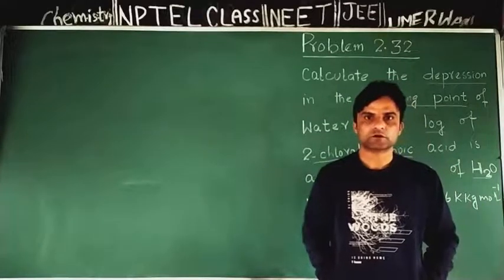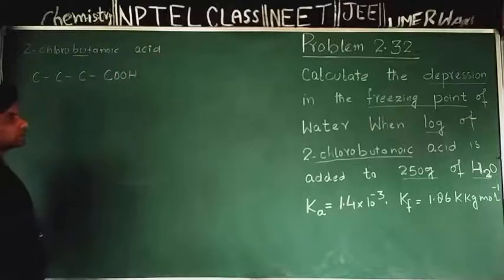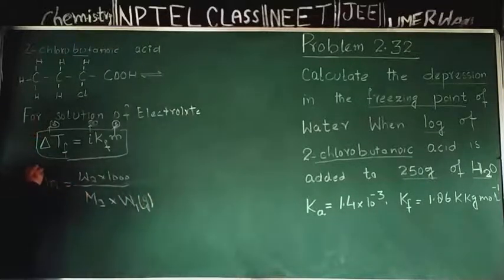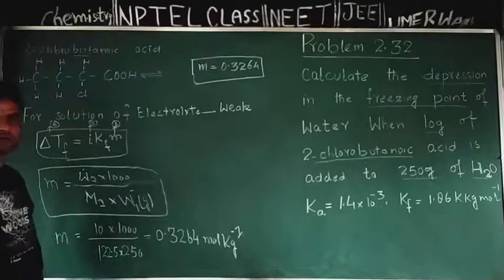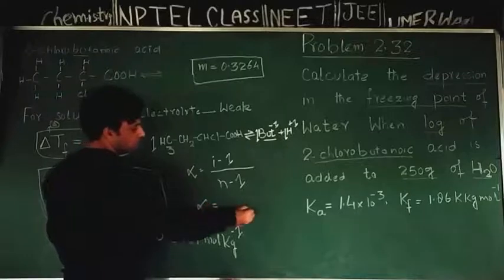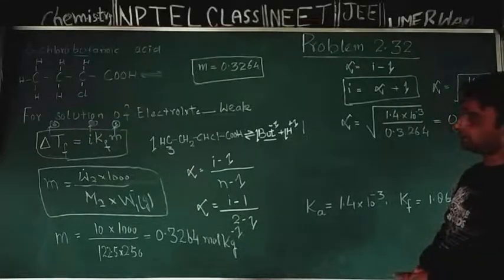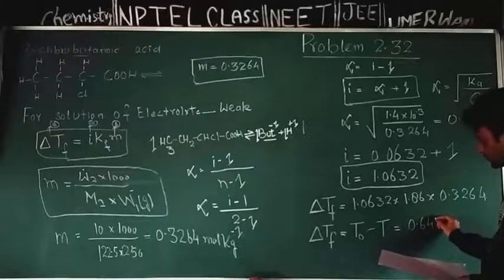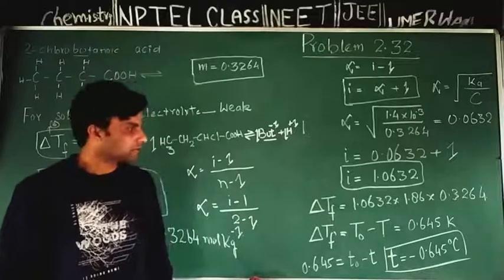NEET|JEE|class 12 NCERT Prob 2.32 | Vant Hoffs Factor & Freezing point |Molality| solutions| unit-2